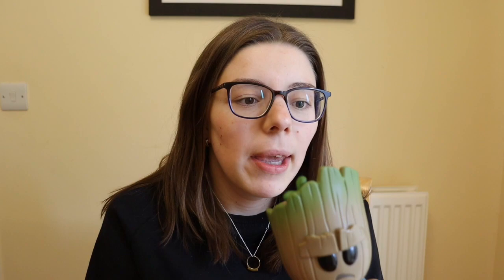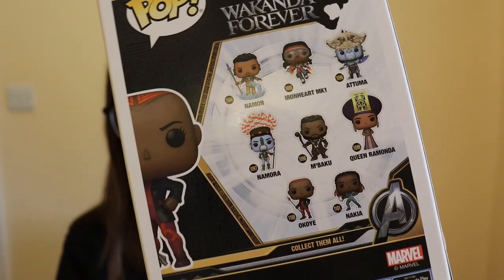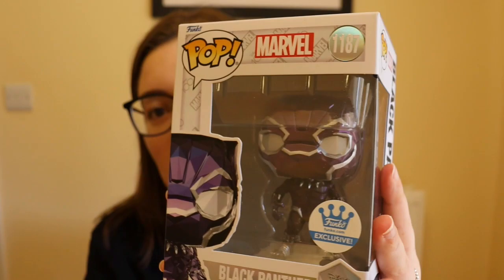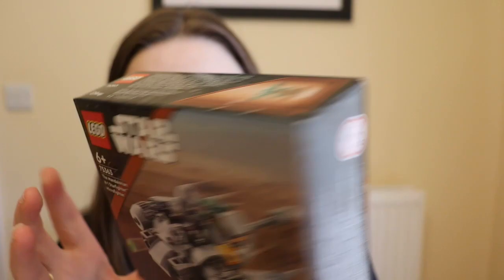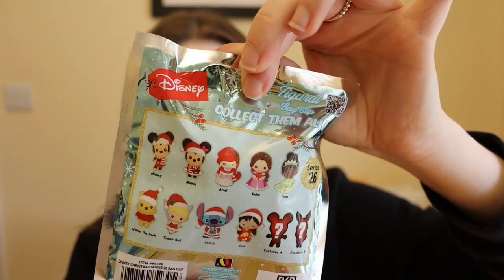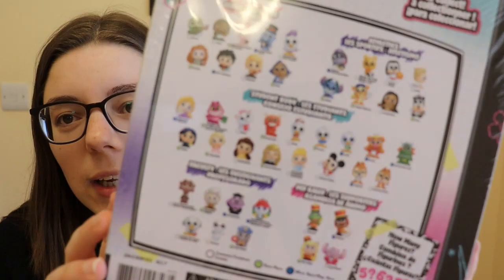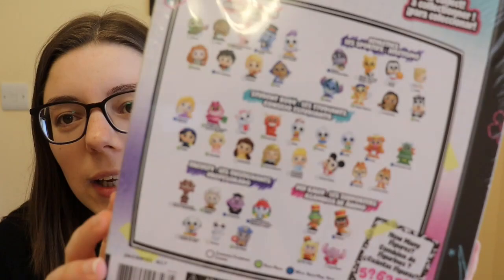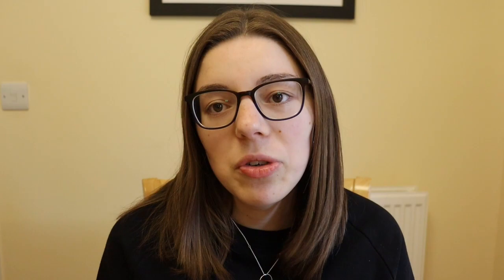Collective shopping haul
Welcome back to magical mischief video. I am Jess and I am excited to share Harry Potter, Disney and marvel content with you guys. In this video I will be showing some things I purchased recently or received as a gift in a collective haul. Hope you enjoy.

If you wish to collaborate with me please reach out via email, Facebook or Instagram